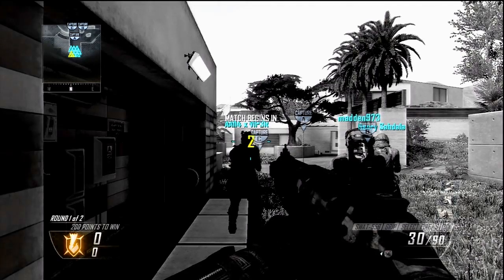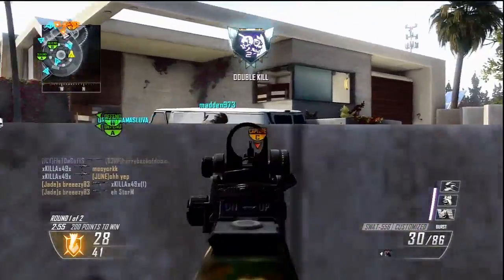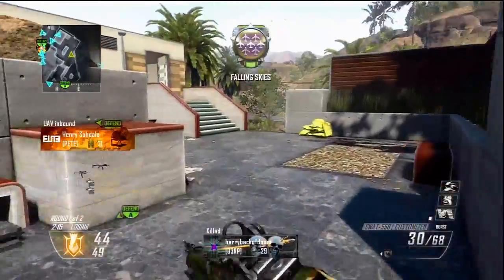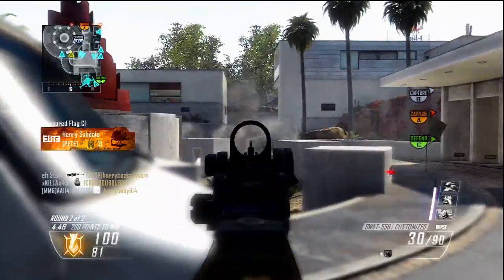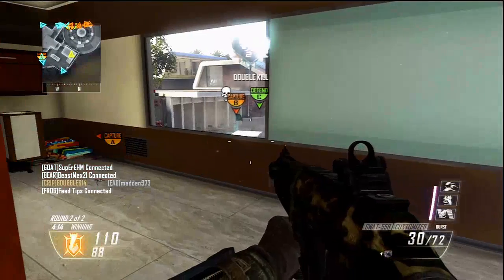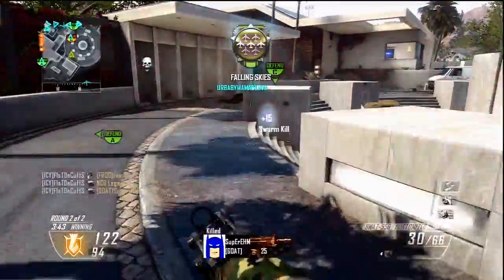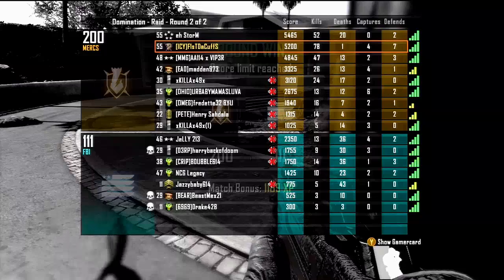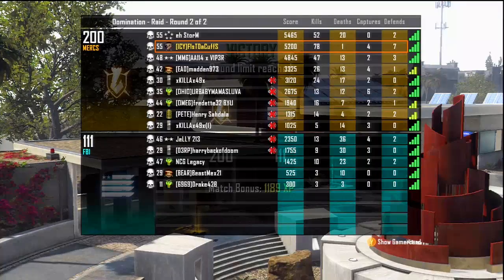BLACK OPS 2, 78-1 556 PRE PATCH CHANGES AND THOUGHTS